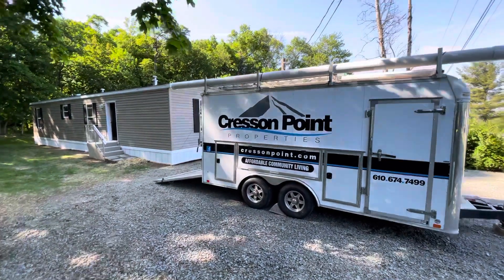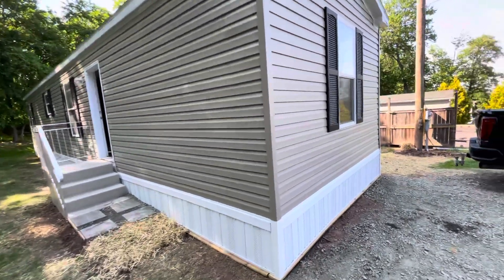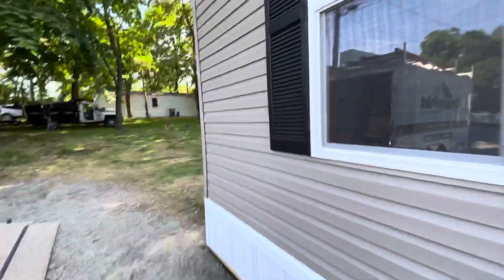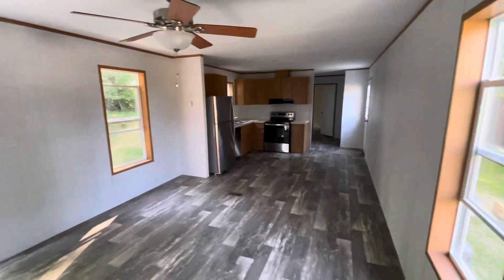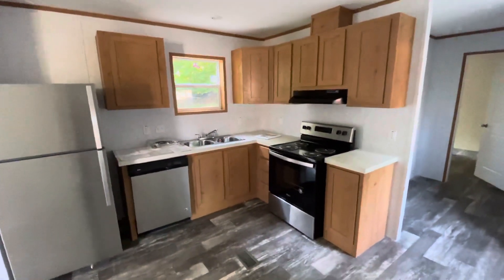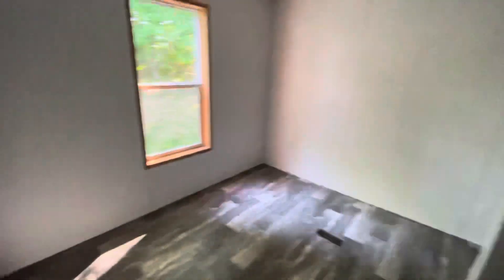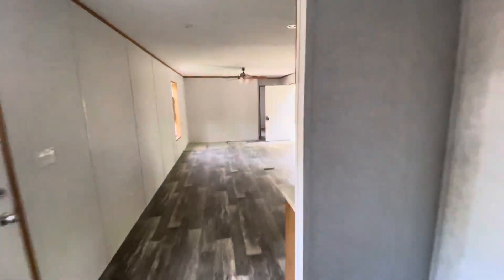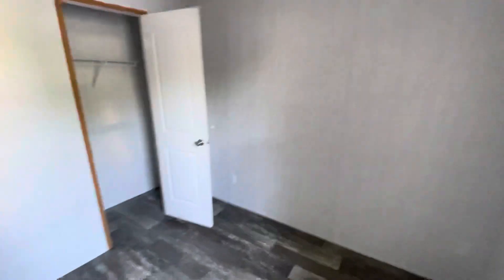Champion manufactured home. Foundations model